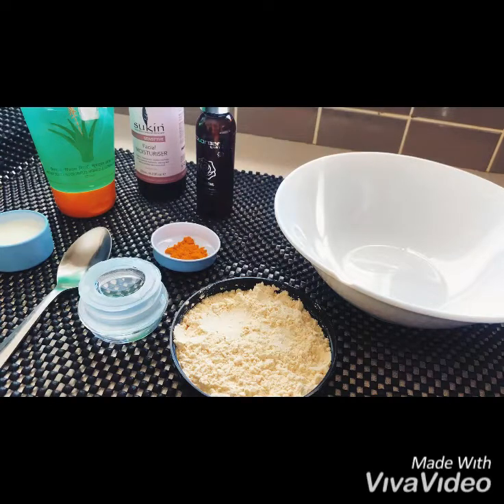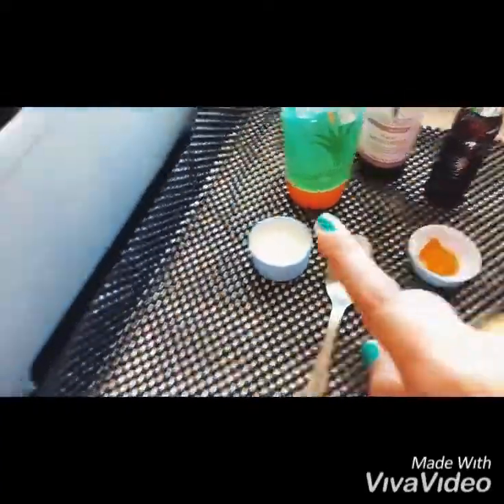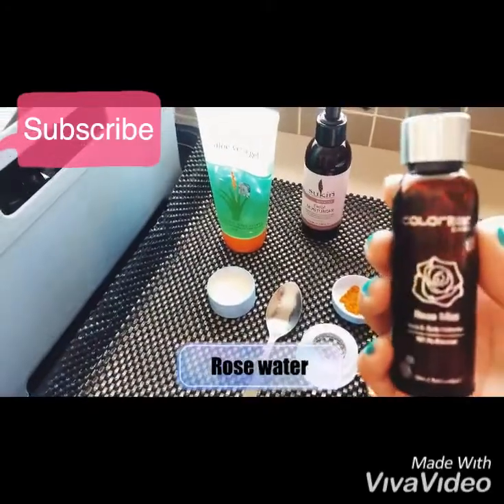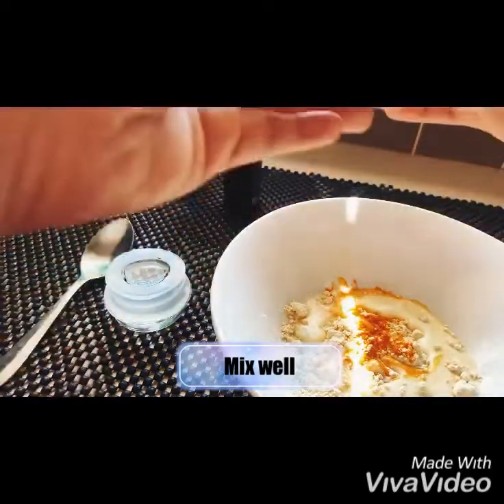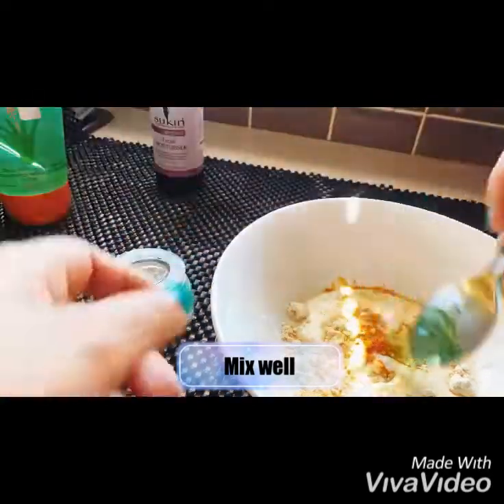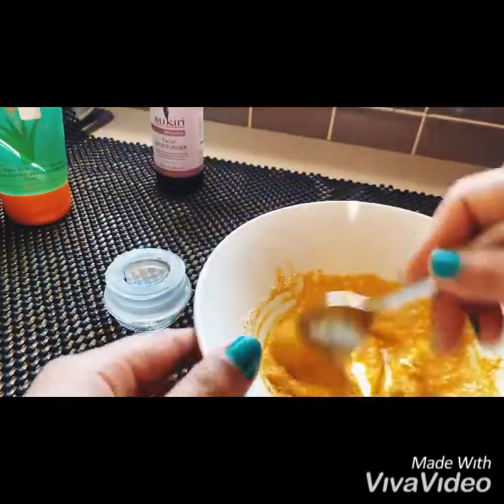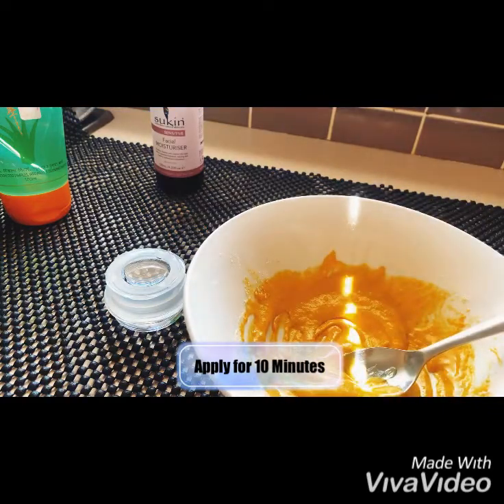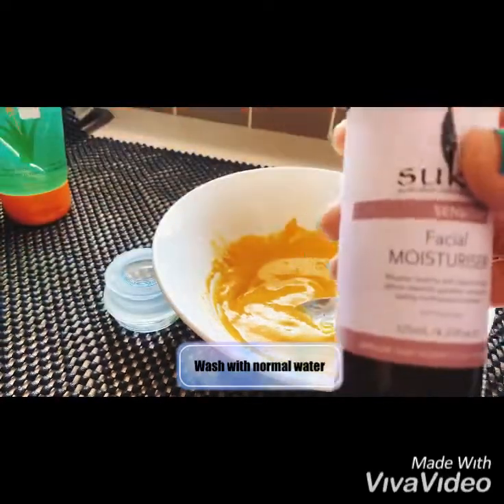DIY FACE PACK FOR GLOWING SKIN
All the ingredients are 100% Natural